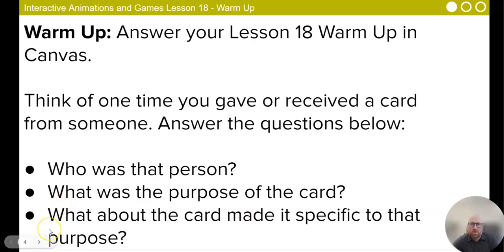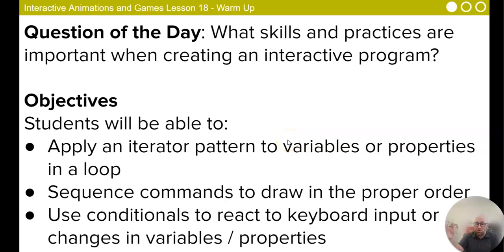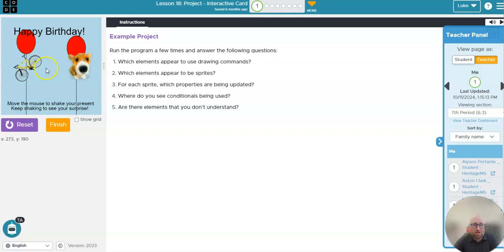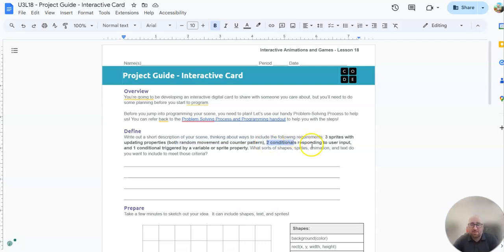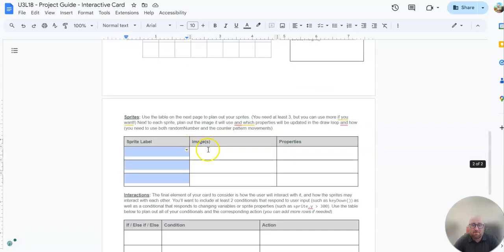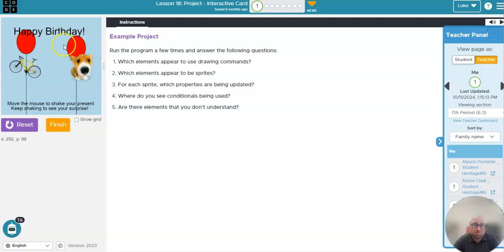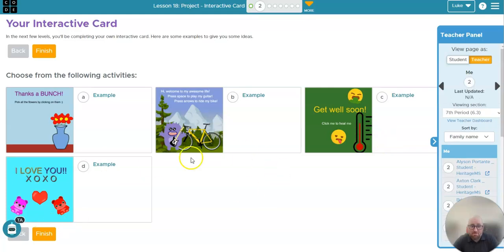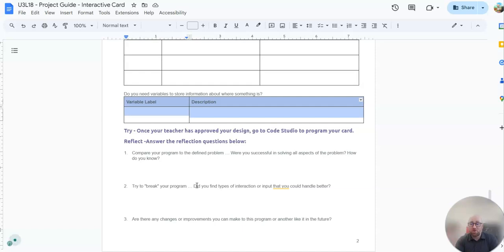Lesson 18: Project - Interactive Card